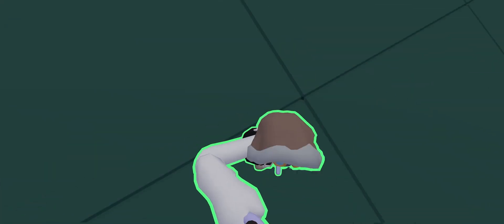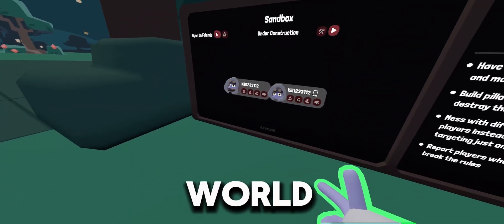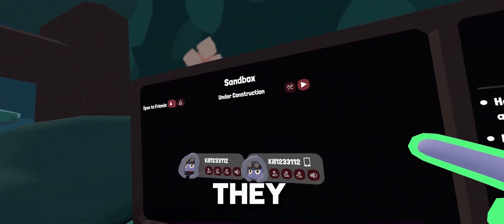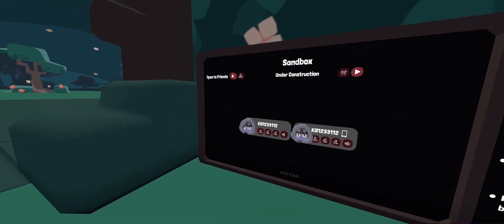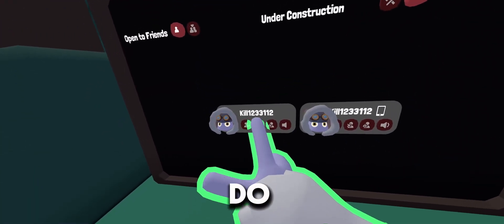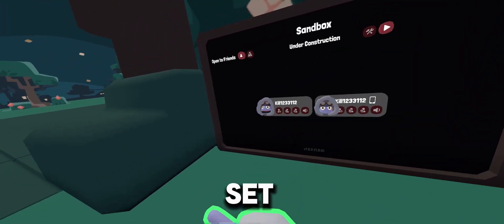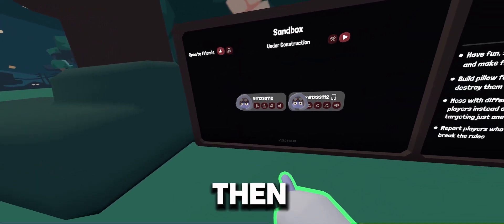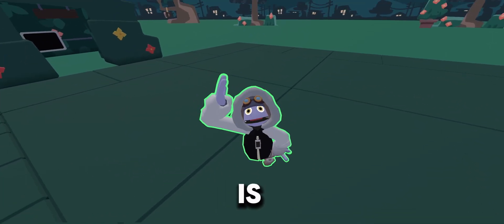Top three things they should add in Yeeps hide and seek￼￼￼